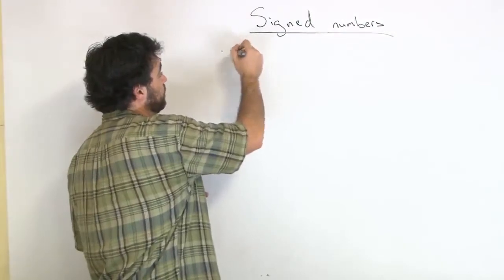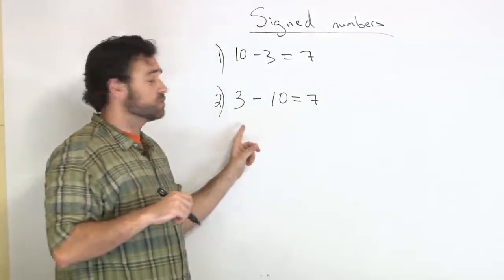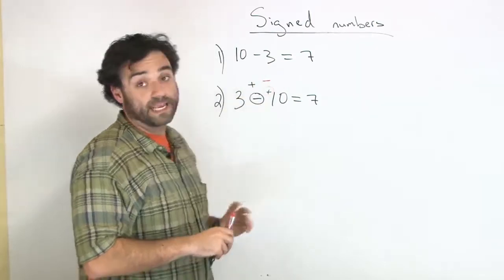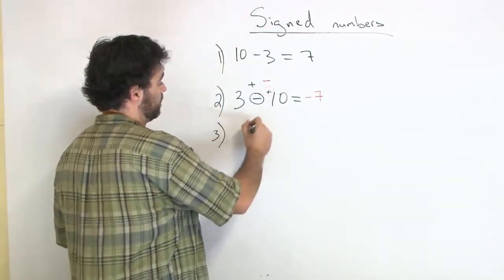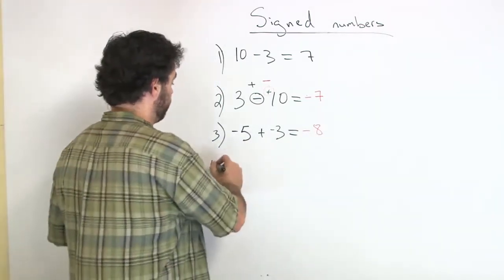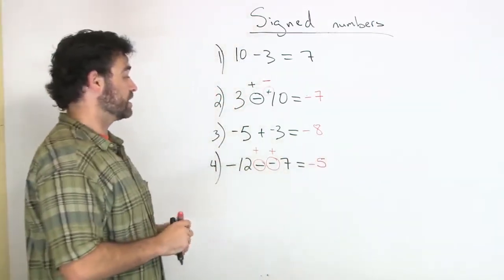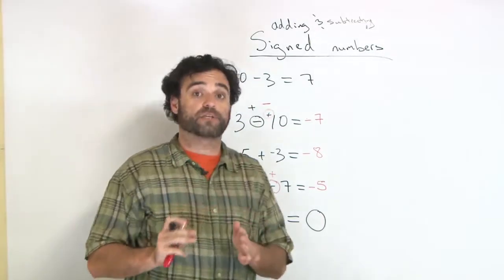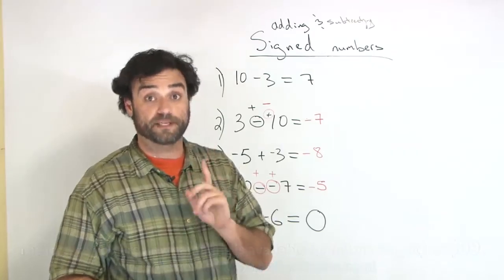(Algebra1) Learn how to calculate thing in the correct order. Part2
■This video explains signed number. Examples are included.